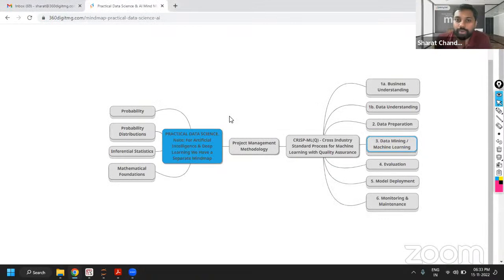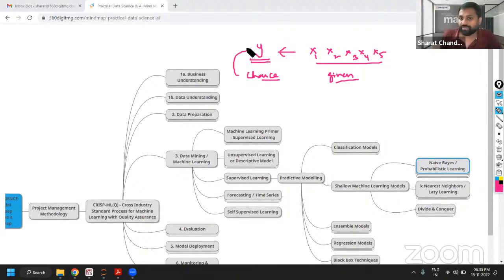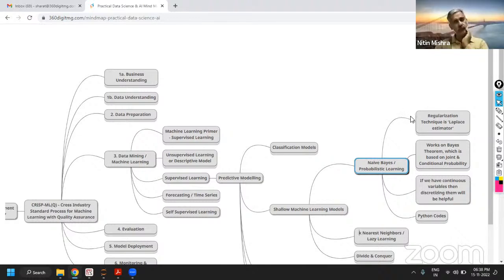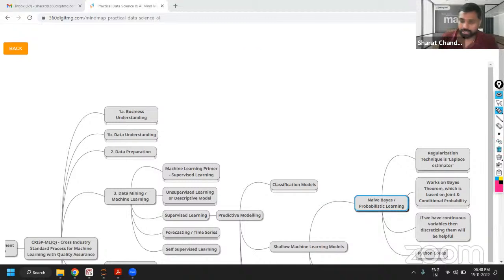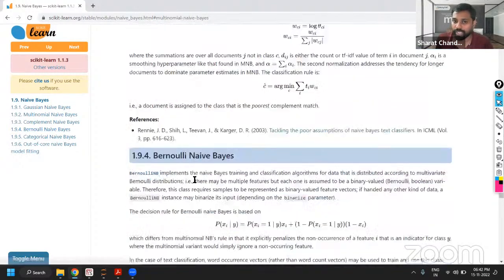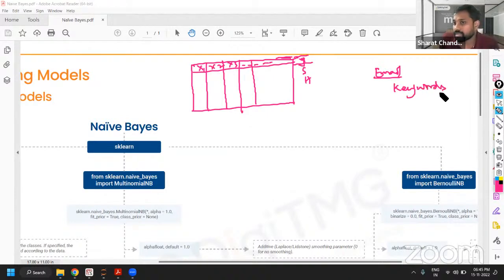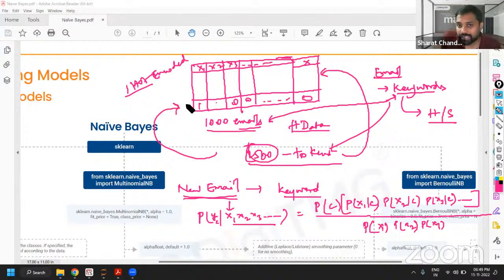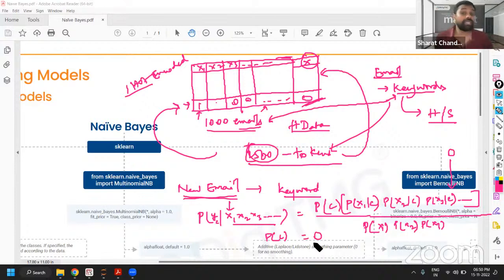CRISP-ML(Q) | Model Building | Naive Bayes & Hyperparameters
This video playlist on “Data Science Interview Questions” will help you in understand and deliver real-time Data Science Interview scenarios. As Data Scientists, Machine Learning experts you will gain knowledge on what is expected out of you in Data Science Interviews, here you will learn to encounter Dos and Don’ts in your Data Science Interview, In this video, Interviewee emphasizes Data and Data Preprocessing techniques.

You will learn how to communicate on Data Science Projects, and how to explain each phase of CRISP ML Q without having to talk about it exclusively. Further, you will learn about Data pre-processing, and feature engineering Further in this video playlist, you will learn questions and discussion related to the Supervised learning, Model building, etc. In addition to that, we will discuss about predictive modeling techniques too. Ultimately you will get to know questions and answers related to Model deployment also.

Model evaluation is another crucial part that will often be expected in every data science interview. So, this video includes Clustering evaluation techniques such as Silhoutee_score, Dunn Index, and Rand Index. If you are preparing for a data science job then this is a must-watch video series for you.

Further in this video playlist, you will learn questions and answers as well as a discussion related to the topic of Hierarchical Clustering and the sub-category Agglomerative Clustering too. Further Non-Hierarchical clustering such as K means, and DBSCAN clustering also covered.